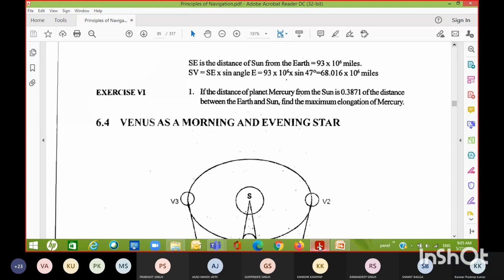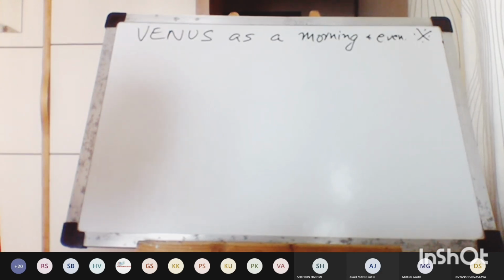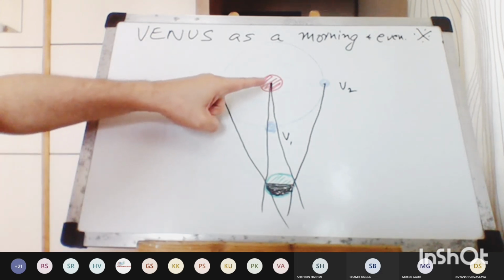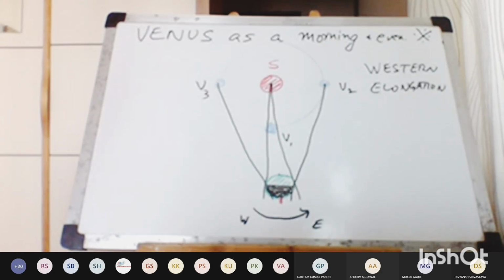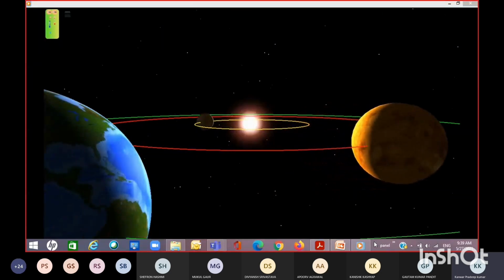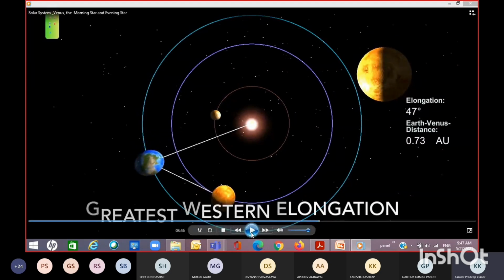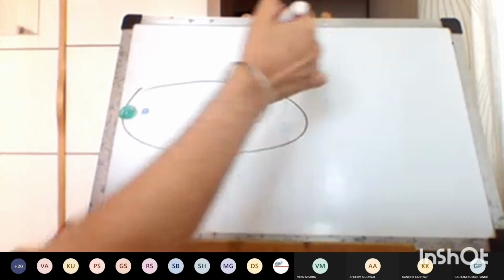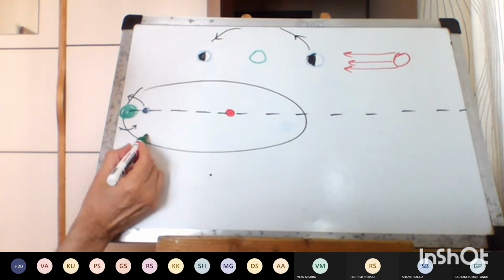05. Venus as a Morning and Evening Star